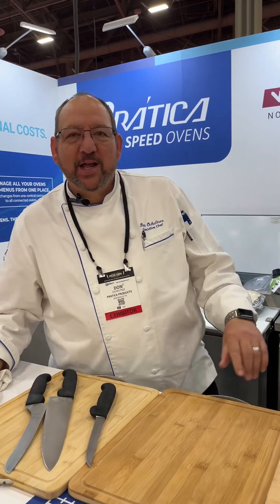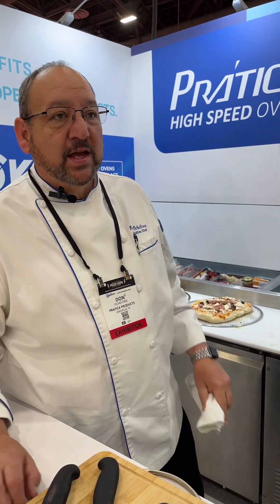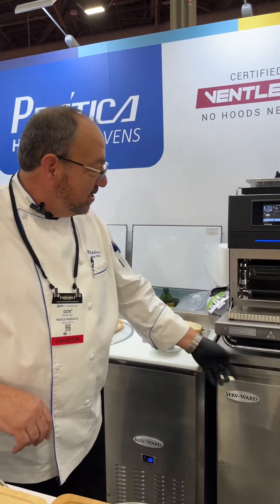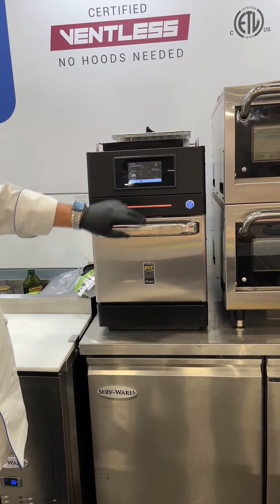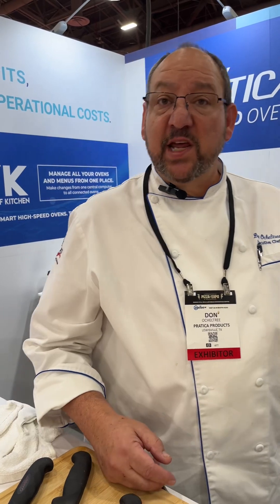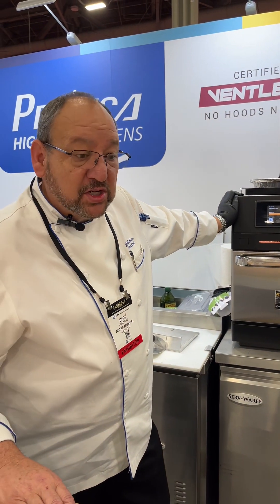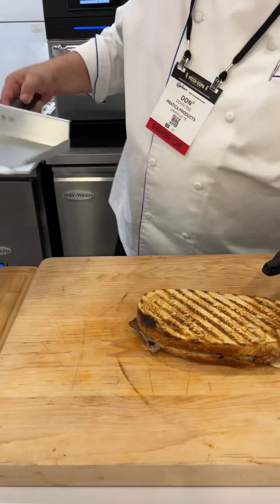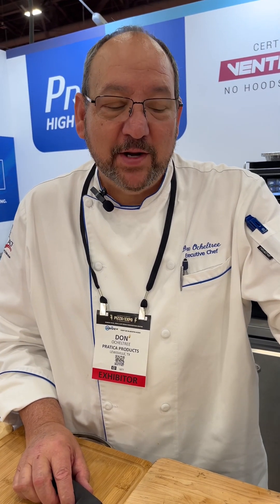Fit Express and Panini Press - Don Ocheltree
Don Ocheltree our regional sales manager showing the Fit Express and the Panini Press.
Perfect grill marks.